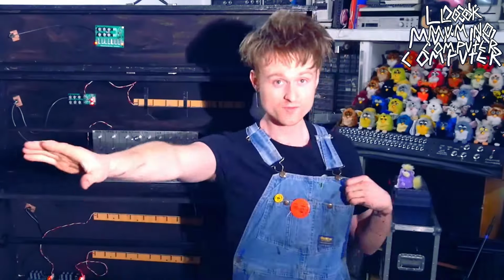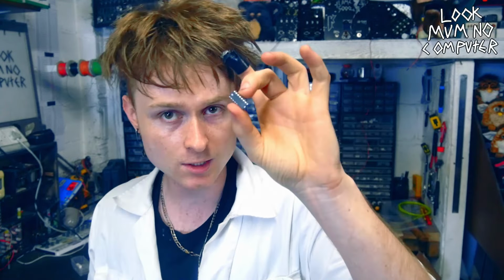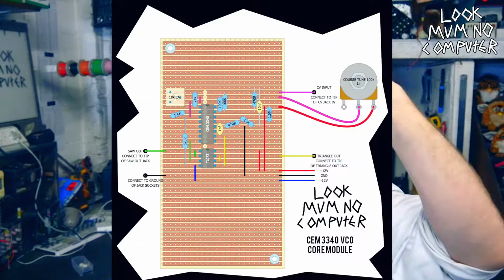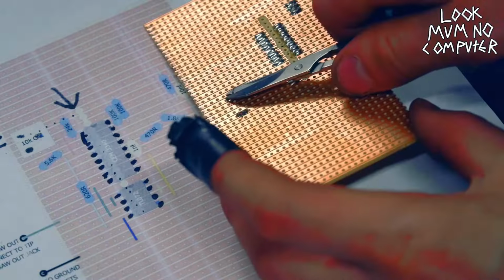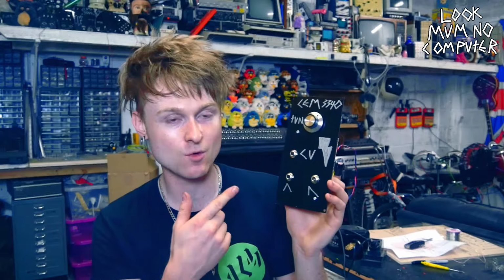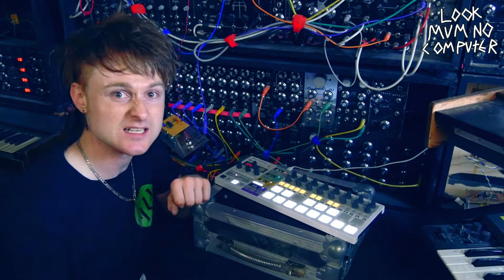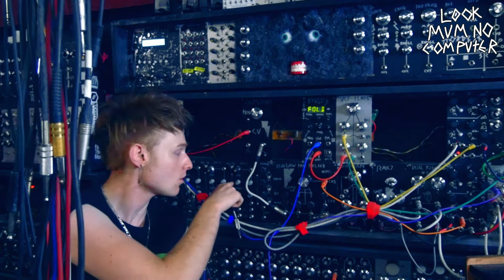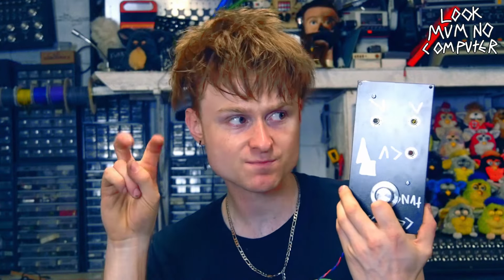Synth Voltage Controlled Oscillator 1v/oct tracked DIY how to.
DIY HOW TO make a proper synth oscillator, with temperature compensation 1v/oct and all that jazz! using the CEM 3340.

Thanks for all the support, as the above is how i keep this project afloat, as i don't think i'd be able to develop projects like the furby organ and gameboy mega machine otherwise so thanks! :D.

Im giving away 5 component packs, and a DIY modular furby i built on a livestream a week ago, on my patreon next week! so if you want any of that go check that out!
Where there will also be updates on the progression of this project before it goes up anywhere else! All the funds goes straight back into Look mum machines :)

Always looking for old gear! to mod or conserve in the "museum of everything else" one day :P